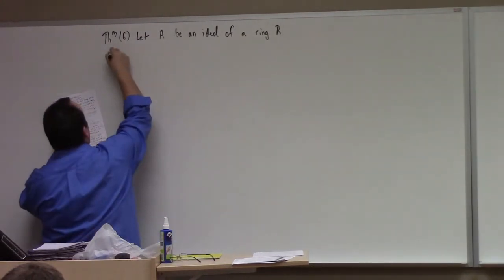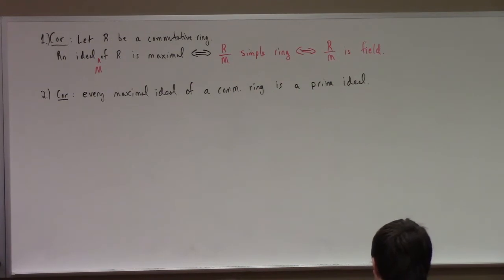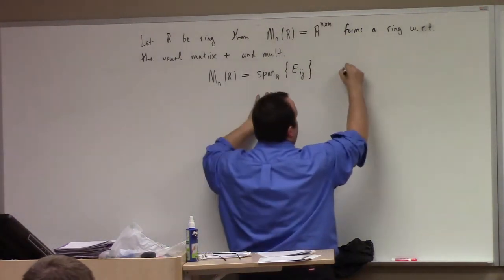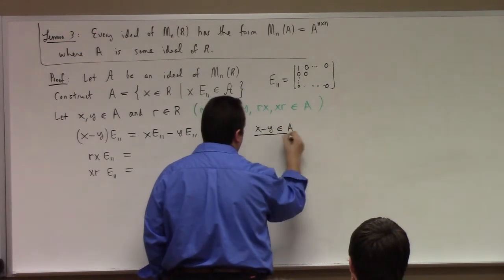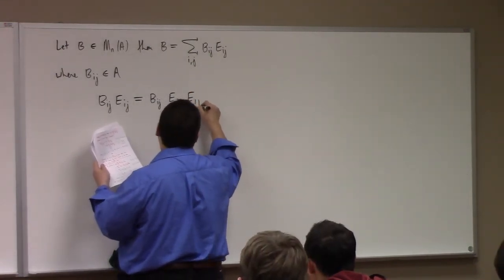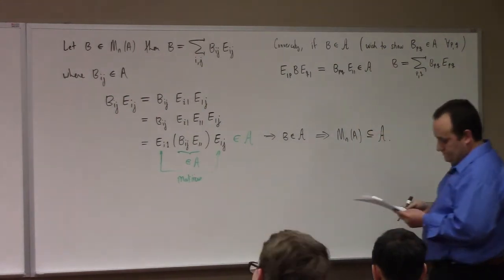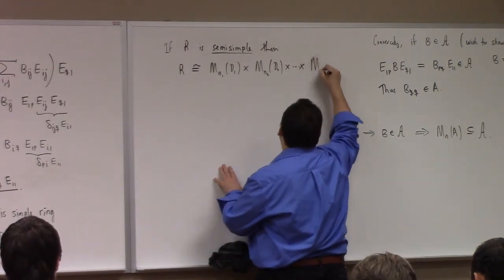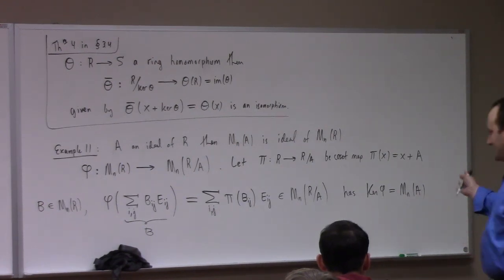Abstract Algebra: ideal of matrix ring, 11-8-17